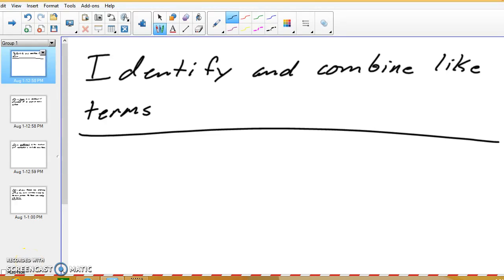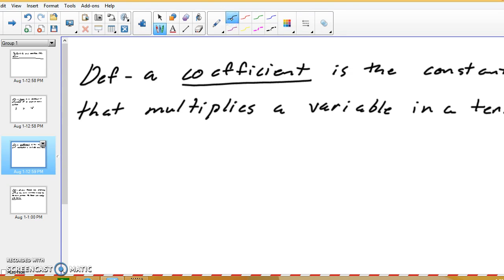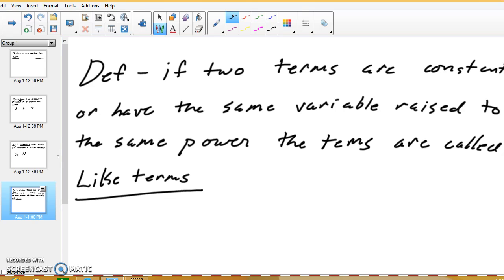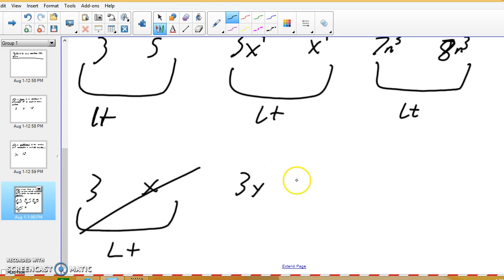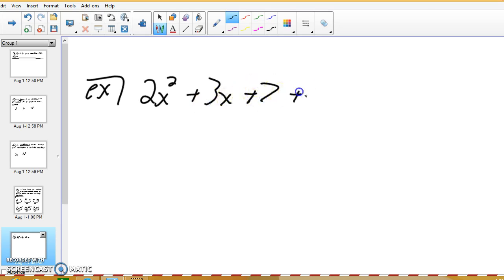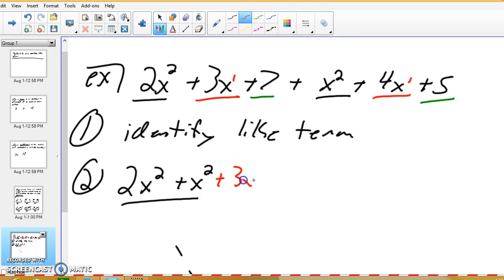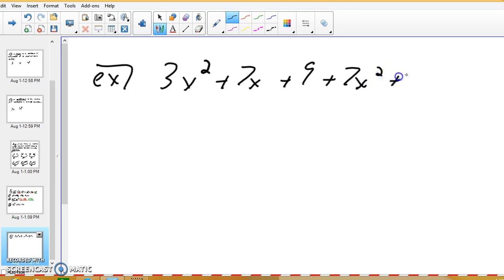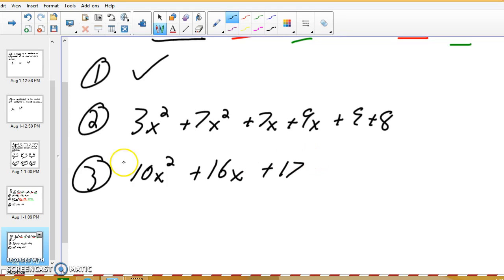Identify and combine like terms